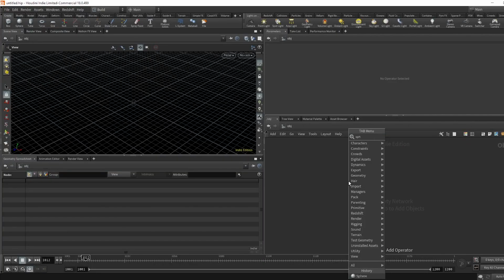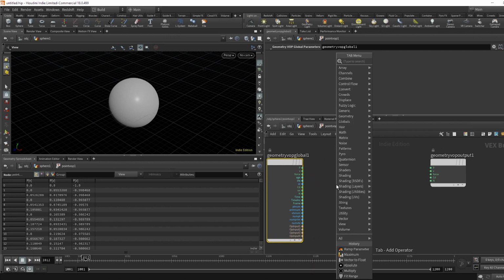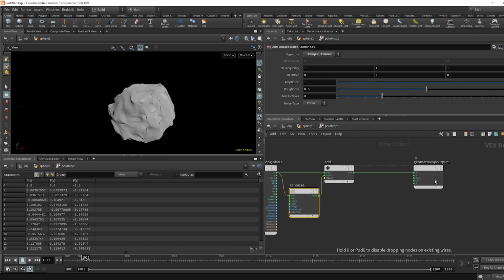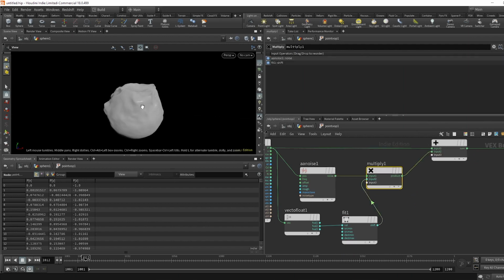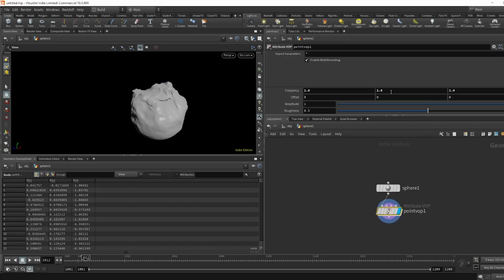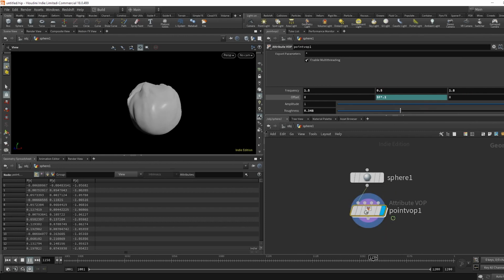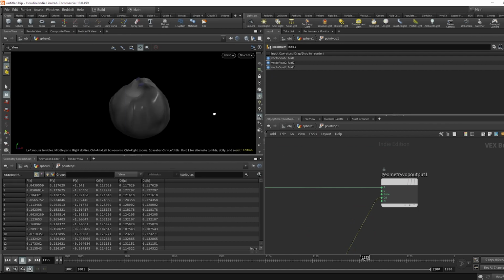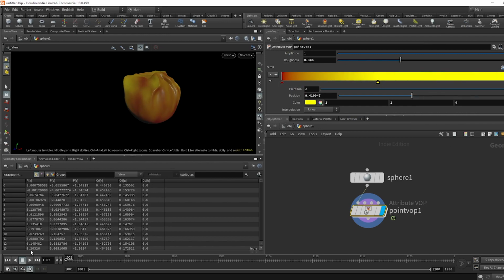Introduction to VOPs - Houdini For MoGraph Ep0001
New Portfolio Site is Coming from the Motion Graphics world and want to learn how to incorporate Houdini into your workflow?
In this series we break it down into bite-sized bits to make the software less intimidating.